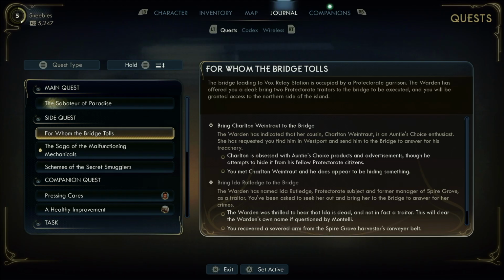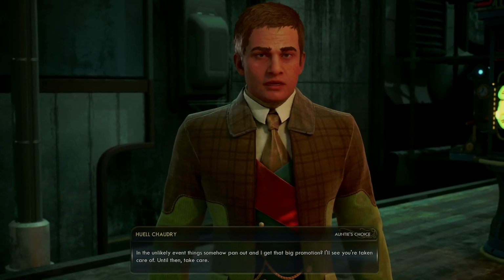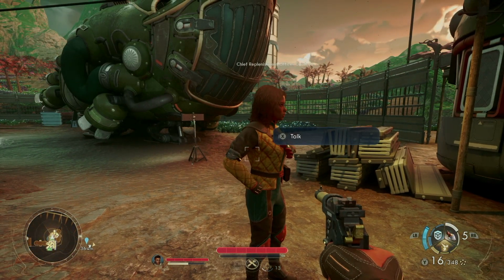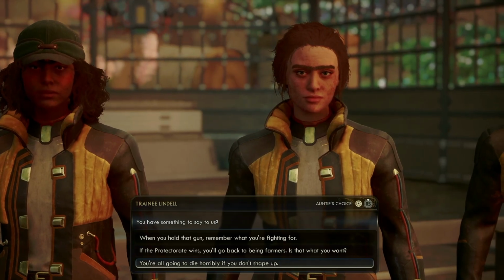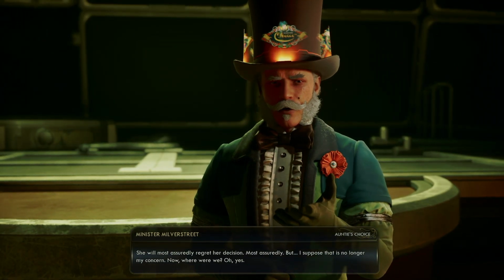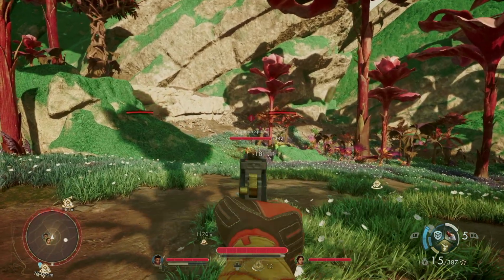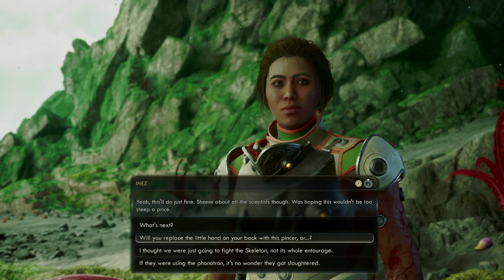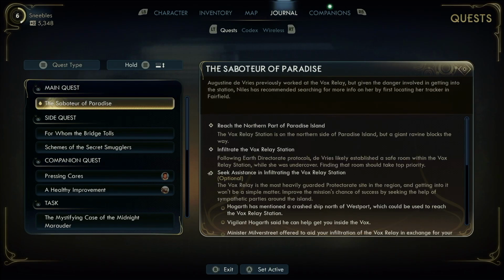WE GET INEZ A NEW ARM.. LITERALLY! | THE OUTER WORLDS 2 XSX | PART 5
p.s there is way too much dialogue in this game! lol

keep supporting me and ill keep uploading!